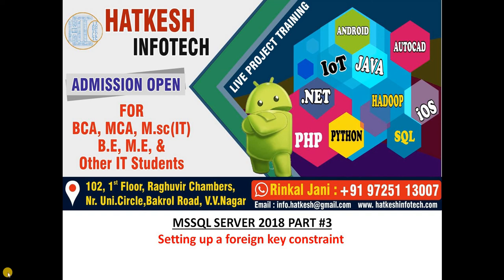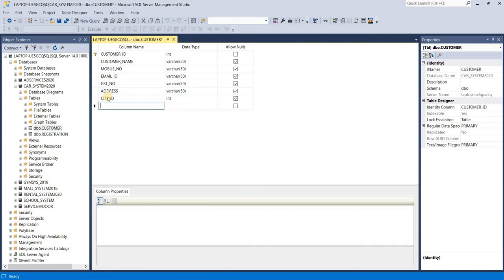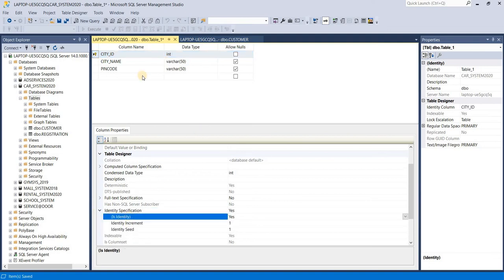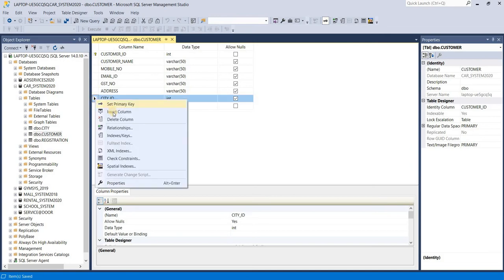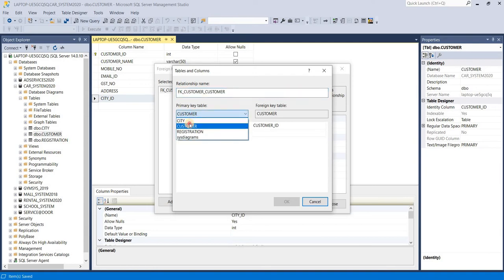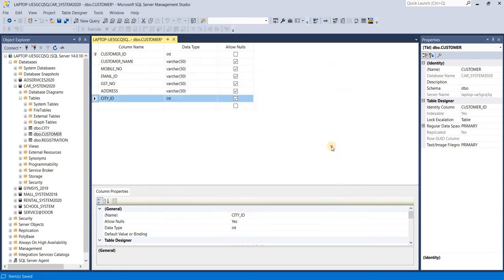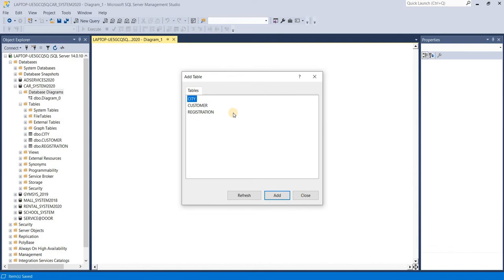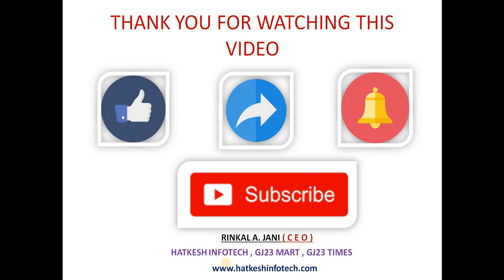How To Set Foreign Keys in SQL Server 2018 / 2019 ?